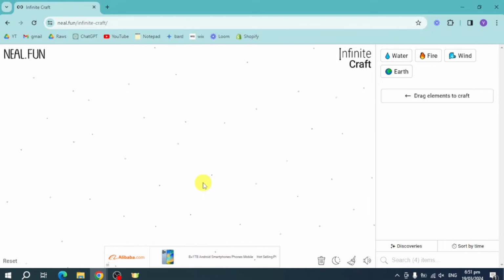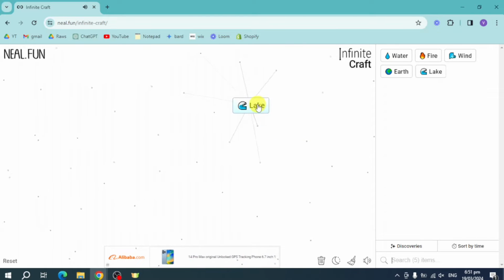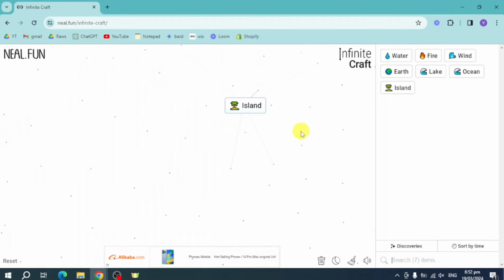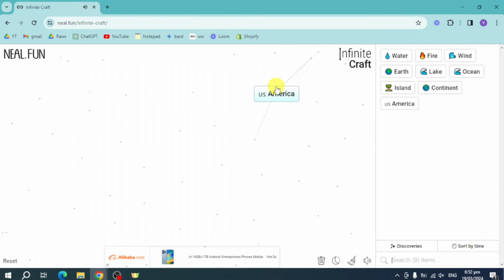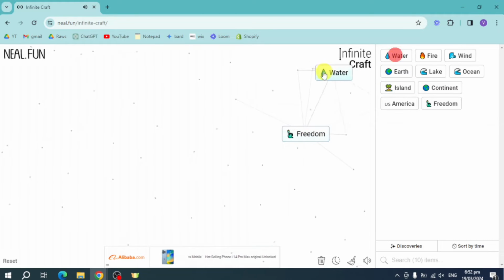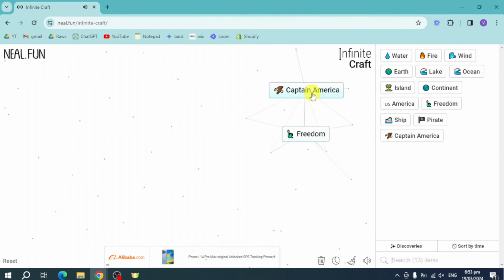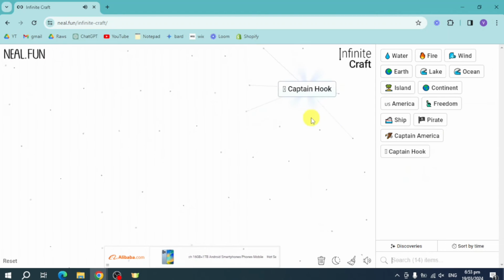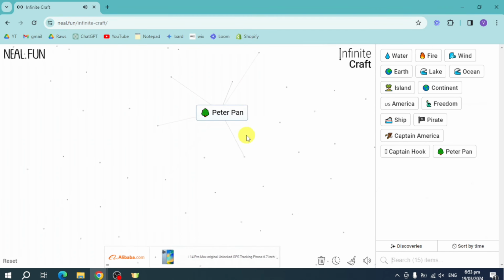How to Make Tinkerbell in Infinity Craft (Infinite Craft l Infinite Craft Speedrun)